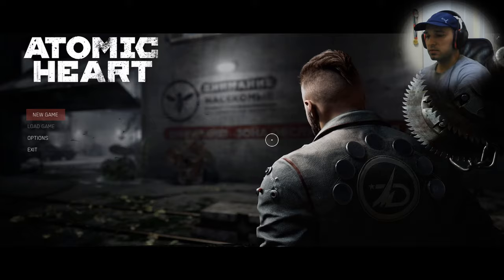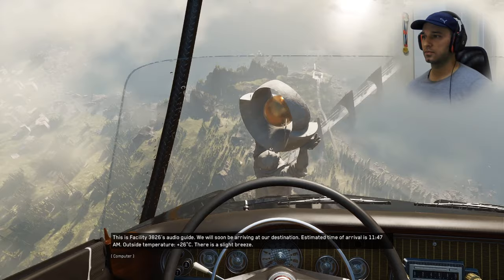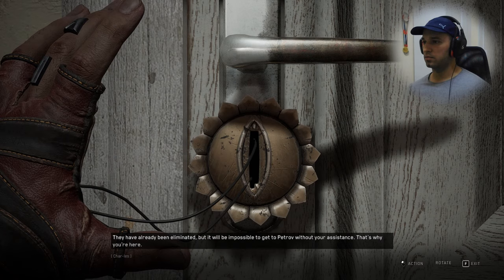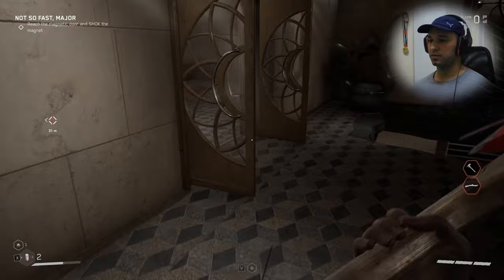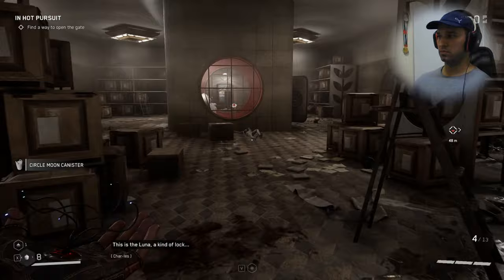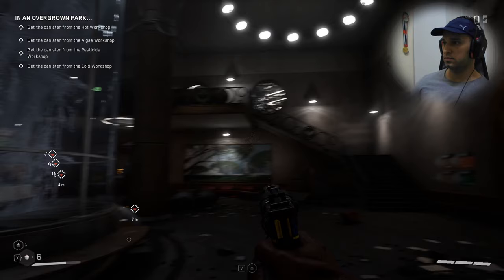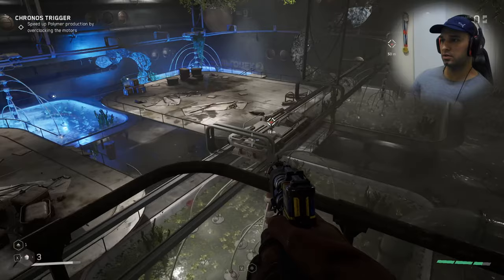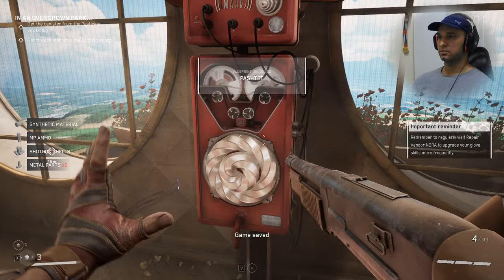Atomic Heart : Part 1 - Let’s Play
➡️Atomic Heart Full Gameplay Walkthrough Part 1, until the last part will include the full Atomic Heart Full Gameplay Walkthrough Gameplay on PC. This Atomic Heart Full Gameplay Walkthrough Gameplay is live streamed in 1440p on PC and will include the full story game on "Local Failure" difficulty.

➡️Atomic Heart is an FPS video game with action role-playing elements.[4] The combat in the game consists of shooting and slashing with improvised weapons. A wide variety of enemies are featured, which may be mechanical, biomechanical, biological, and some of which are airborne. There is a crafting system where the weapons can be pieced together from metal parts that can be detached from robots or taken from household appliances. Weapons can also be upgraded via a mechanic called "casettes.” Ammo in the game is scarce, and there is a stealth option. Quick-time events are also featured in the game.[5] The player wears a special glove, the Polymer Glove, which grants him powers such as telekinesis, freezing, and electricity to defeat his foes. Its powers can be combined with both melee and ranged weapons.

➡️Ammunition can also be upgraded with various elemental effects using canisters. These canisters can be looted and crafted, and then equipped by the player on both melee- and ranged weapons. If the canister depletes, it is discarded from the player's inventory.

Donations are never expected, but are gratefully received, any donation will go to improving the stream, buying games and or improving my set-up.

My PC specs:
Model : MSI Pulse gl66 11ugkv Laptop
Display : 15.6 " (39,6 cm) 1080p 144hz IPS
Processor : i7-11800H 8 cores 16 threads
Memory : 32gb ddr4 3200mhz
Storage : 512gb NVME + 1tb NVME
Graphics : NVIDIA® GeForce® RTX 3070 8 GB VRAM
Camera : HD 720p 30 FPS
PC PHERIPHERALS :
Monitor : Asus KG241Q 165hz 1ms response
Mouse : Razer Basilisk X Hyperspeed
Headphones and Mic : Logitech G332
Keyboard : Razer Cynosa v2